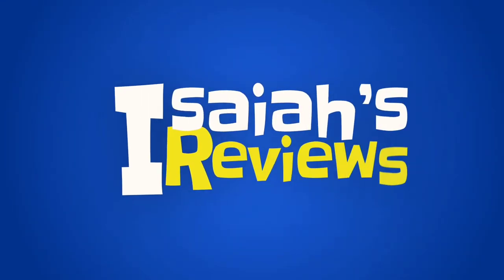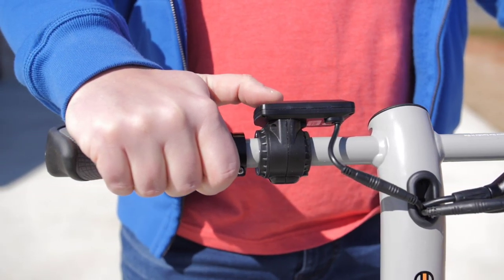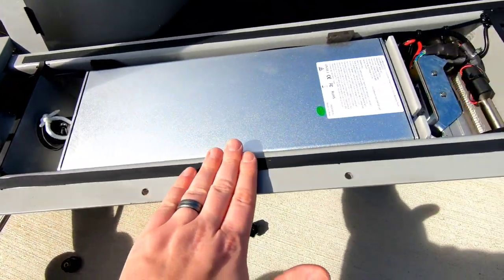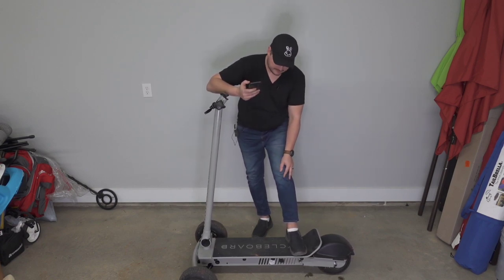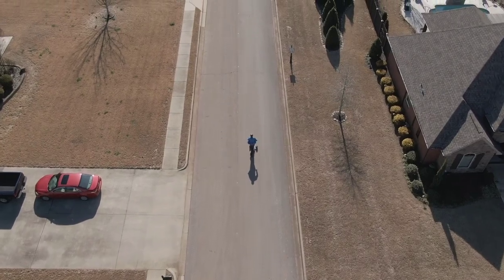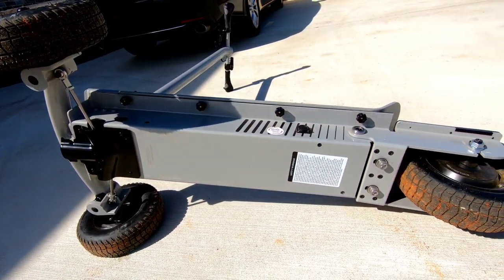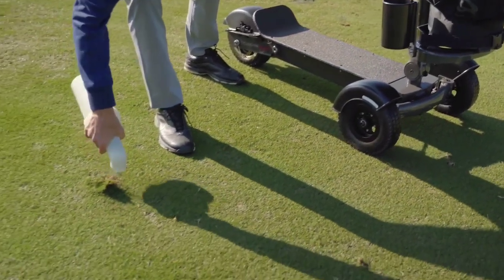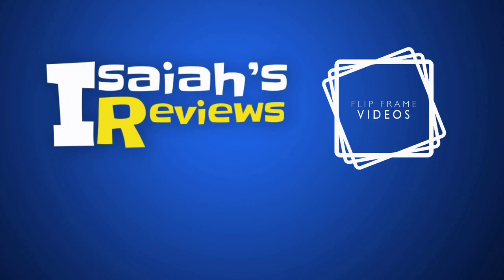CycleBoard Rover G2 REVIEW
CycleBoard is building electric vehicles designed to be ridden thousands of miles for multiple years. CycleBoard's 3-wheel, lean to steer platform significantly reduces the fall risk normally associated with stand up riding which means nearly anyone, regardless of background or ability can step on and ride. This is the full review of the Gen2 Rover by CycleBoard.